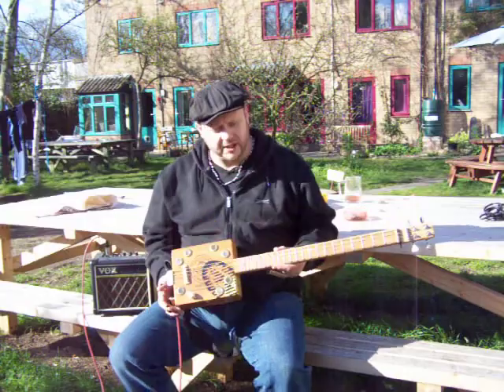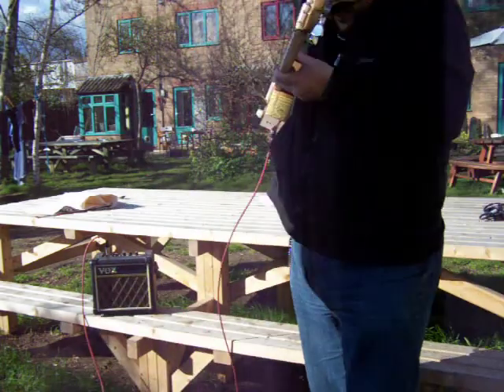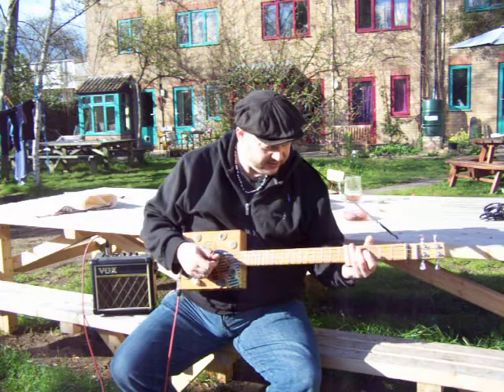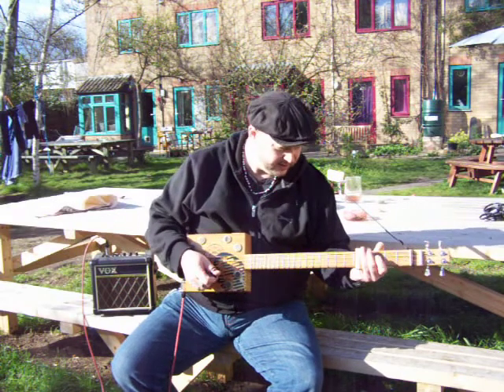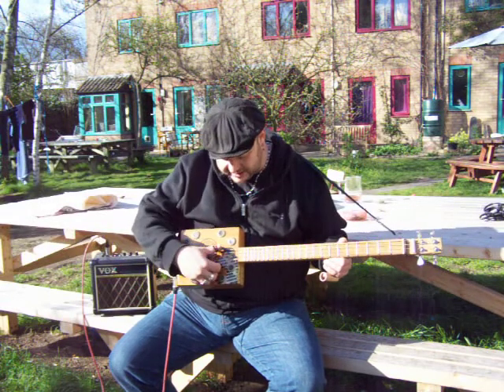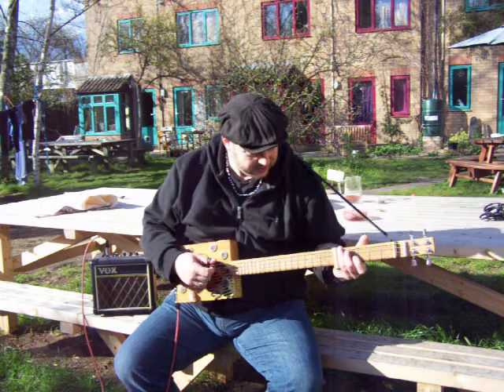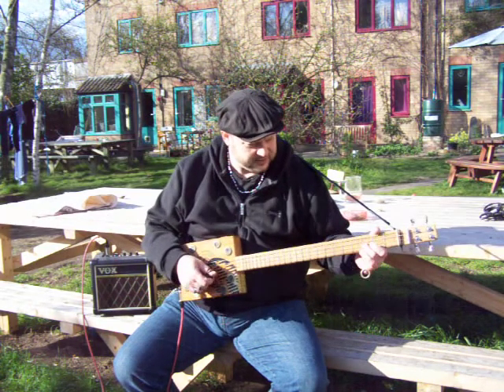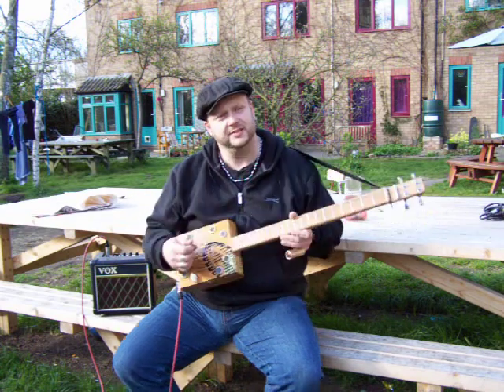StumbleCol-Sour Cousin Cigar Box Guitar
Demo of my latest build, filmed in the Back Garden of Argyle St, Housing Co-op, a 4 String Through Neck, Cigar Box Guitar. Tuned the same as the Sour Mash Guitar, so Sour Cousin!